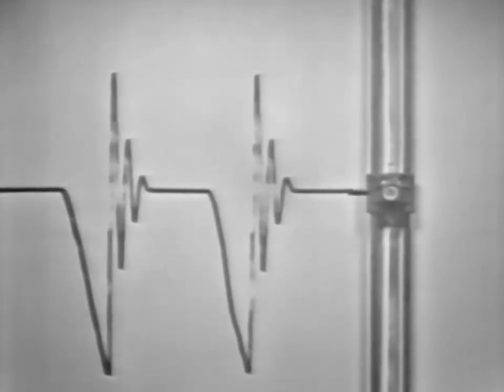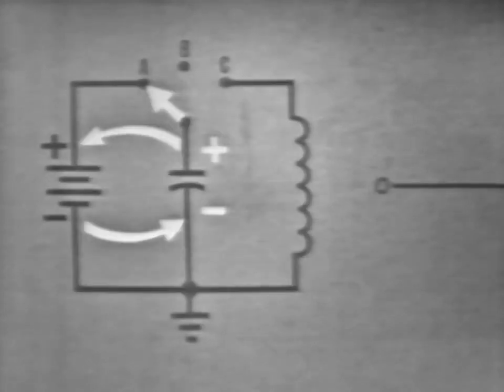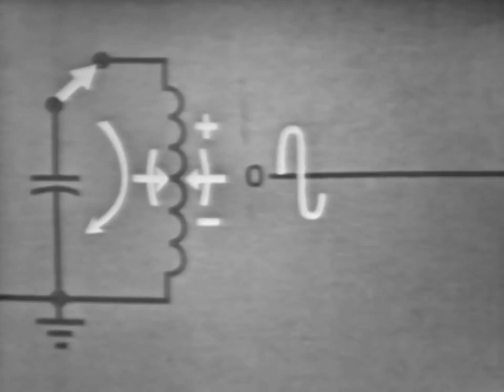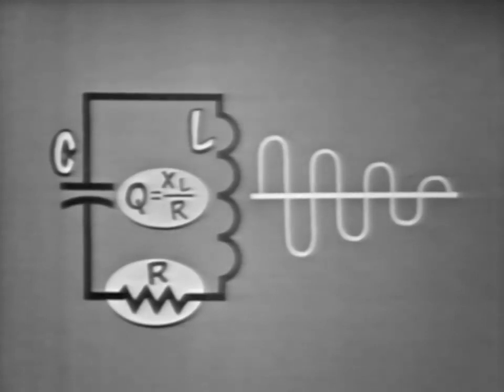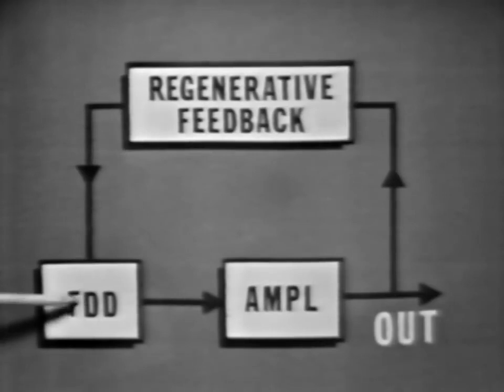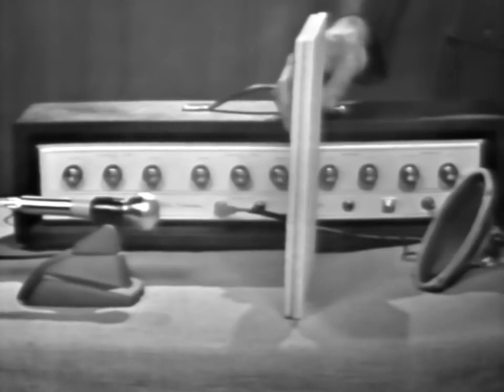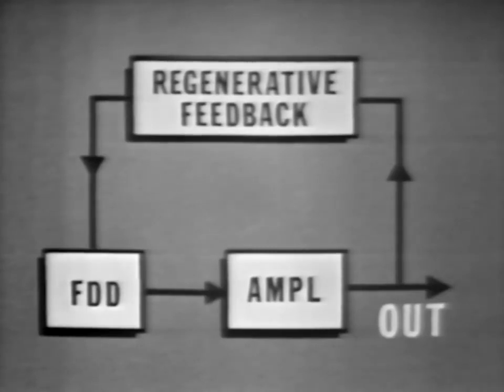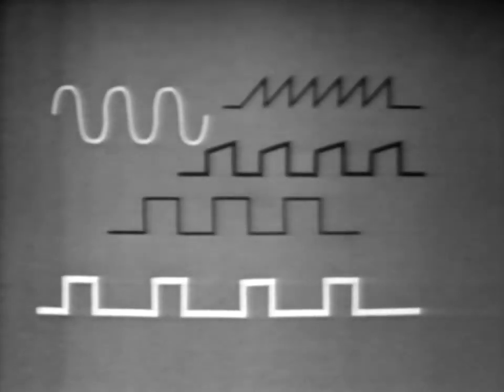US Air Force Declassified Introduction to LC Oscillator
Infinite Energy but only for the Military apparently enjoy freeing yourselves from the power cartels know you know how it's done.